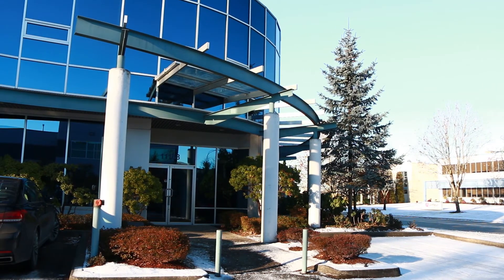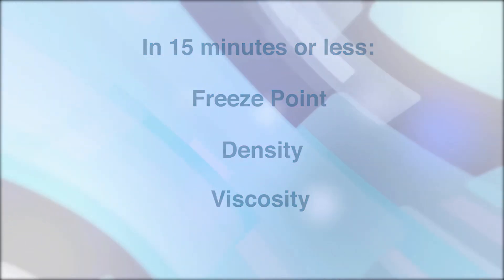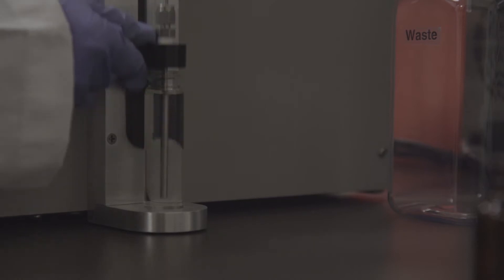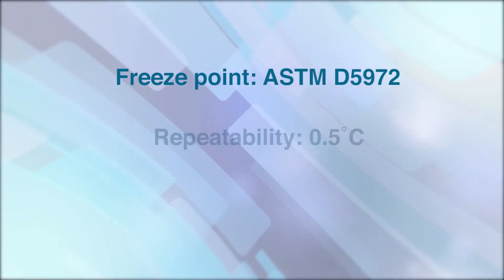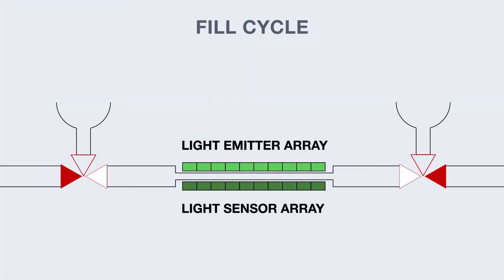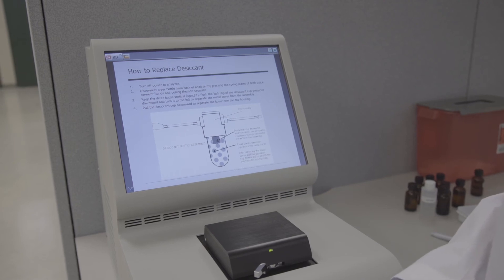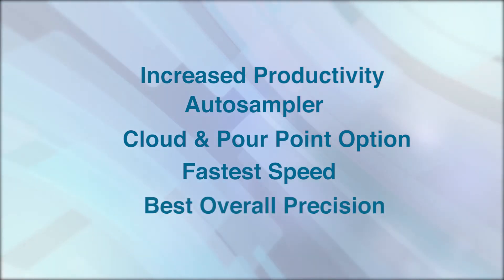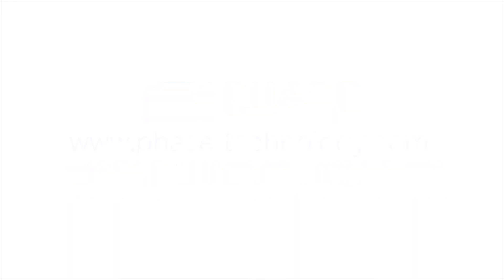Introducing Phase Technology JFA 70Xi Series Analyzers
The JFA 70Xi three-in-one jet fuel analyzer is the latest acquisition of the PAC family. Learn more about the full line of Phase Technology's cloud, pour and freeze point analyzer.